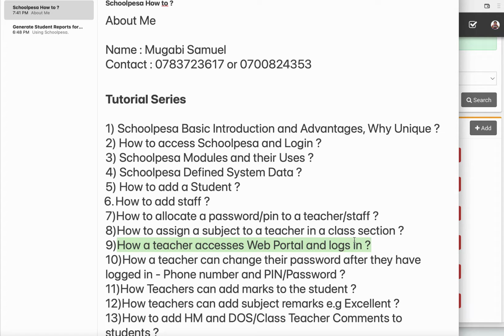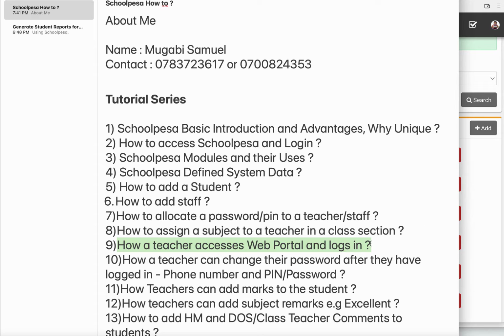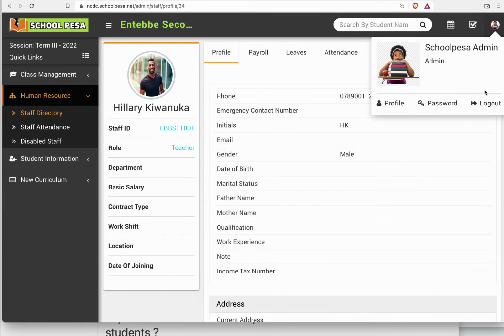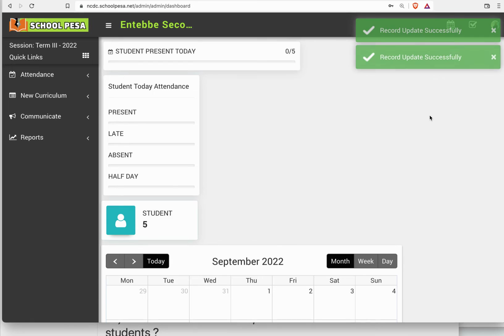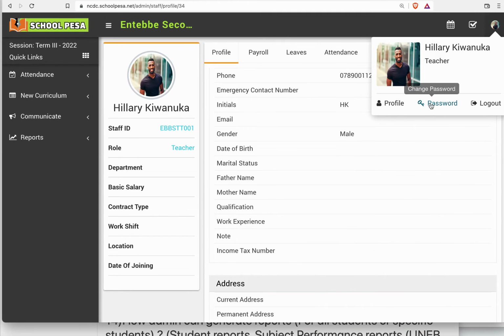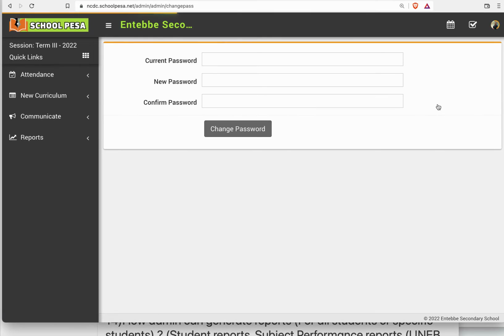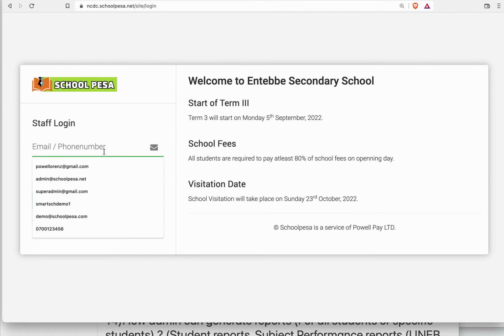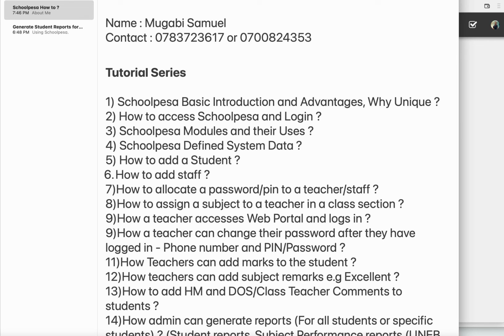Schoolpesa Tutorial 9 and 10 : How Staff can login to Schoolpesa and Change their default password ?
In this tutorial, we explain how a staff/teacher can access the website portal and sign in using there phone number and PIN/password.

In this tutorial, we explain how teachers can change their default – admin given or allocated passwords to their own.